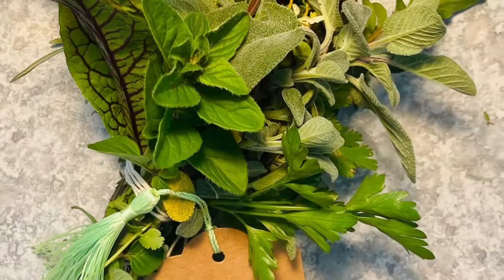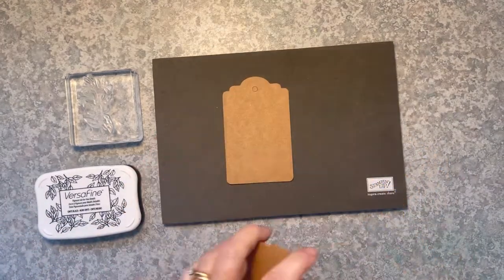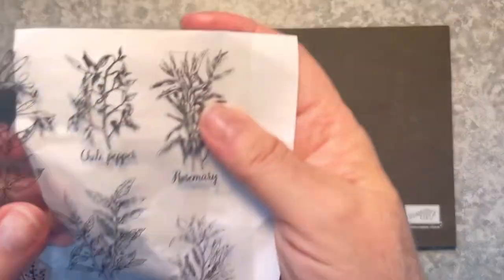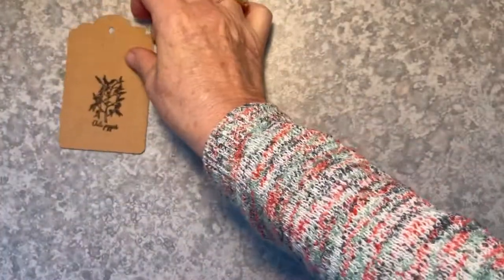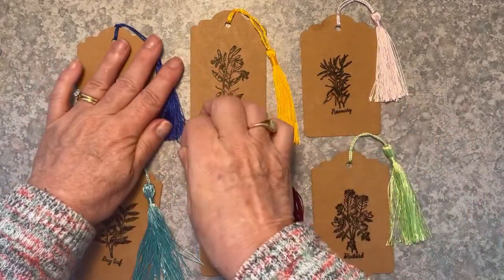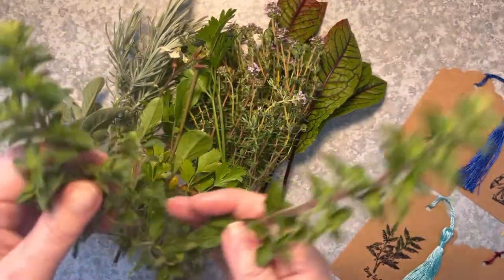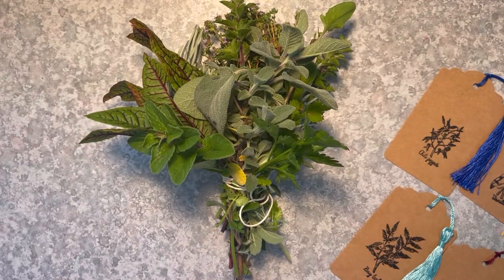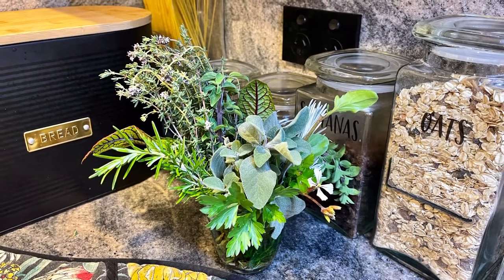Crafty Season Greetings: Easy Christmas Craft Fair Ideas - Stamped Herb BOOKMARKS! 📕📗📘📙🎄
Christmas Craft Fair Ideas. Make a posy of fresh herbs from your garden and add a stamped gift tag or book mark for a lovely Christmas gift idea. Your local craft fair is a great place to sell your work.
The stamp set and tassels are available from Amazon. The tags are from the Reject Shop.
Easy crafts. Card making mastery using easy techniques.

🎨FAVOURITE PAINTS.

🧑‍🎨FAVOURITE BRUSHES.

4 Sheets Words Clear Stamp Sentiments
10 Styles Plastic Embossing Folders